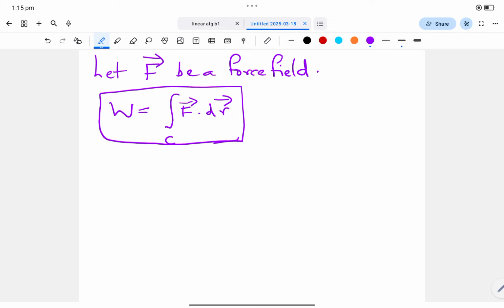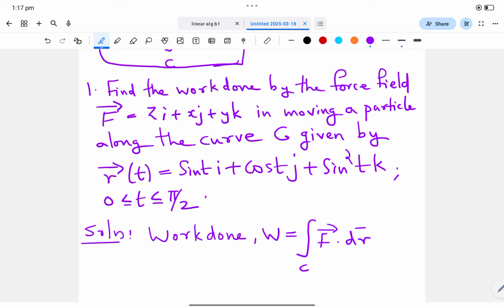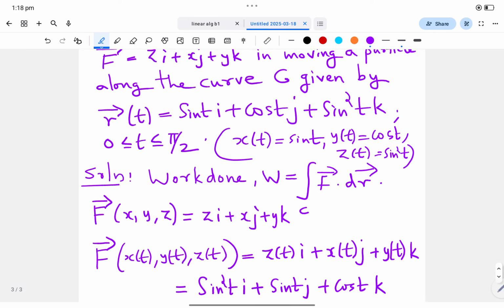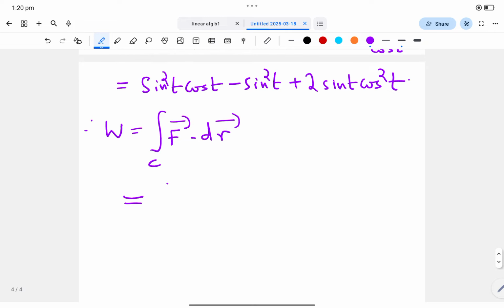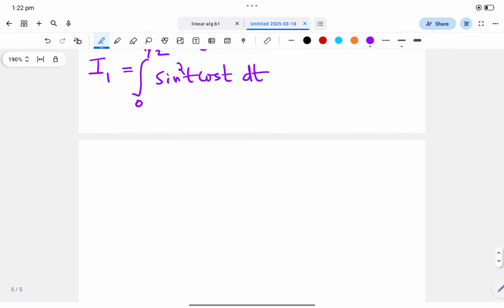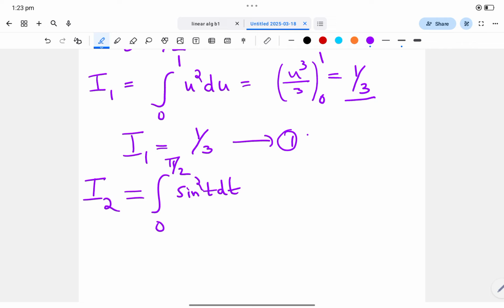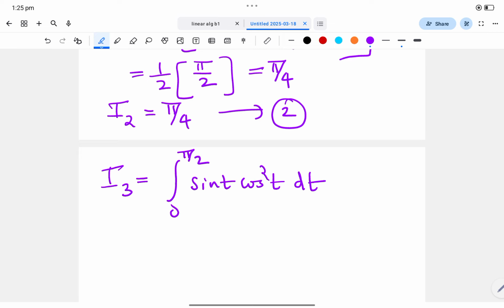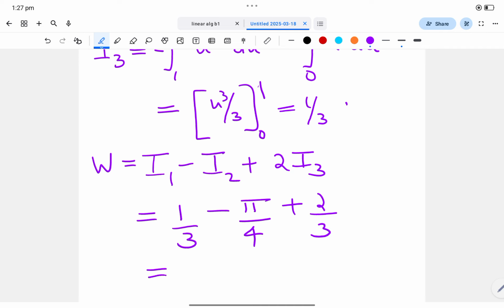Line Integrals : Work Done by a Force Field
This video is designed for second semester B.Tech Students (Group B) according to the 2024 KTU  revised syllabus. In this video, work done by a force is described and problems are discussed.